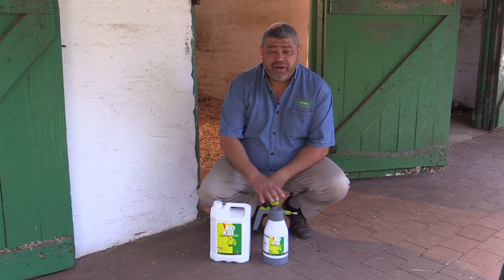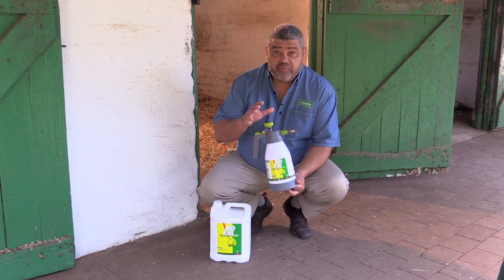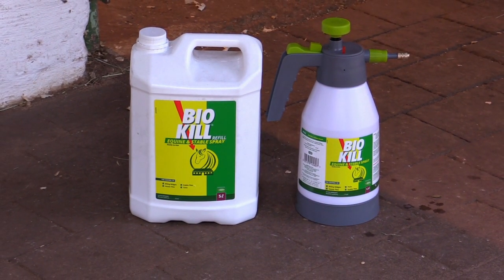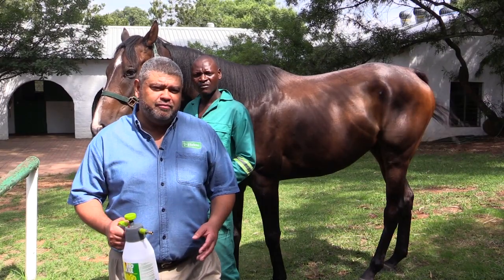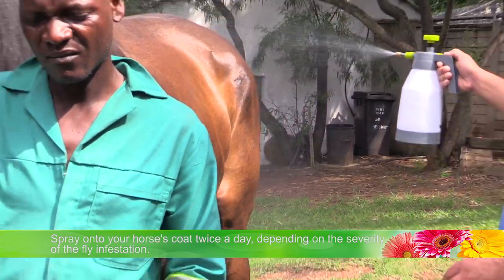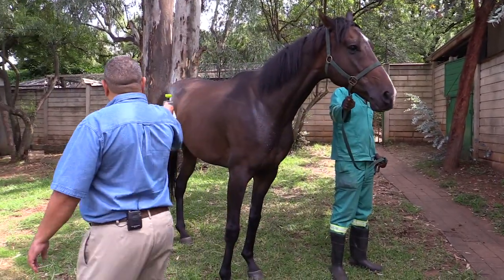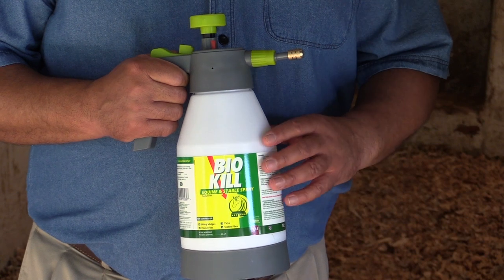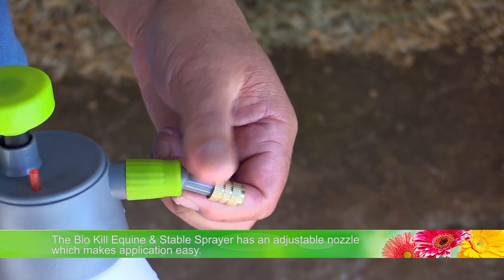Bio Kill Equine Promo Video by EFEKTO - South Africa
Welcome to our JESMOND Channel!

We, Jesmond Group, develop and support our products and brands, such as Bio Kill® and Clean Kill®, all over the world. Thanks to our partners who work around the globe to promote and distribute them within their territory! We formulate environmentally sound insecticides which are very well balanced between effectiveness and being friendly biocides. We offer a complete range of Household and Household/Garden products for easy convenient amateur use and PCO professional formulations.

Like to learn more about our technically advanced formulations? We are happy to connect you with our

On this channel we show you the development of adverts produced by our world-wide partners over the years. Some of them are not the latest, but bring the message across and are very entertaining. Feel free to click through and have fun!